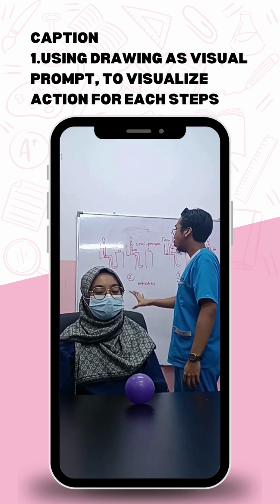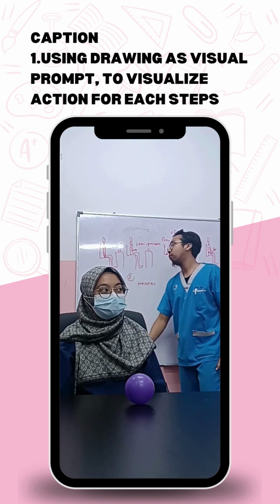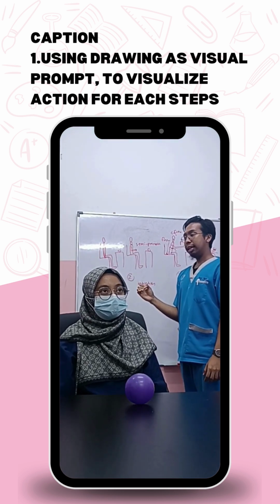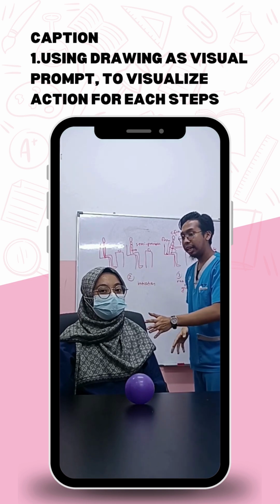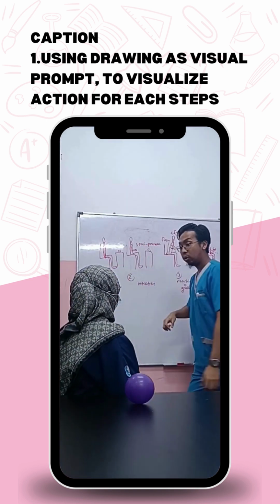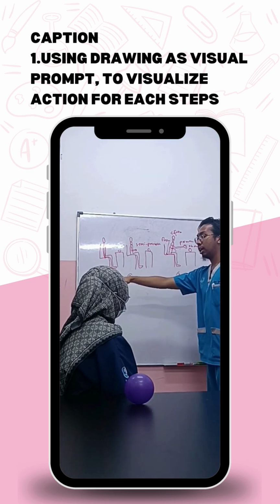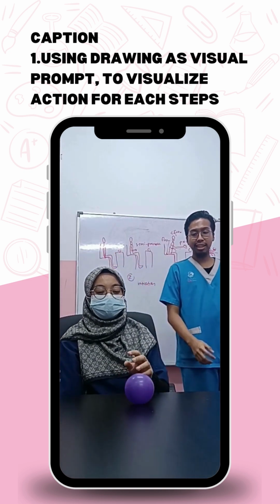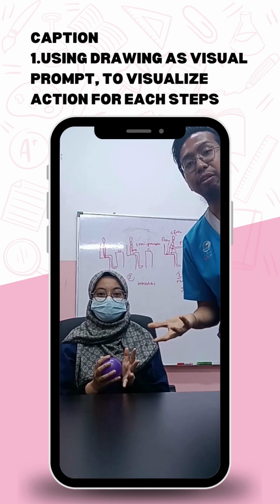TASK ANALYSIS DEMO sitting and reaching VIDEO VISUAL PROMPTING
Welcome To The AGC Toys Show. Today, let’s play with Sitting Reaching Visual. Sitting Reaching Visual is a very fun activity to play with and helps to improve a child’s basic life skills.